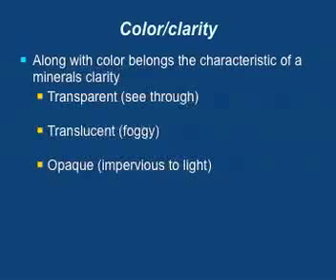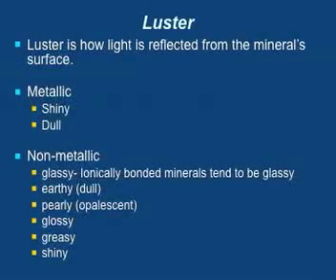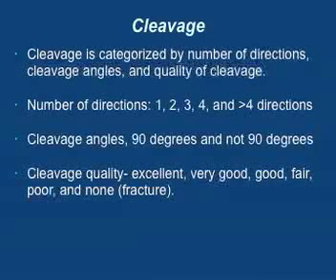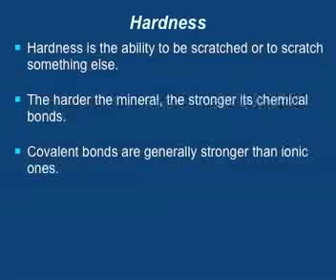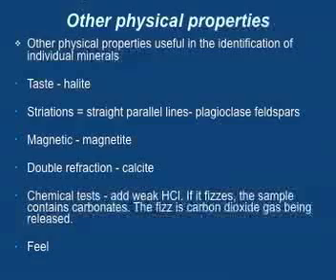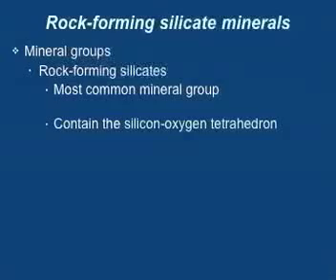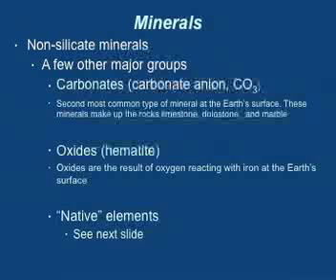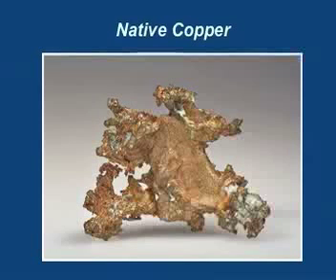Lec4 mins part2